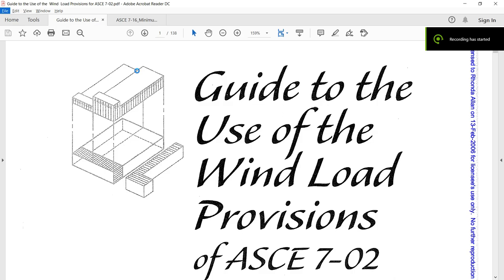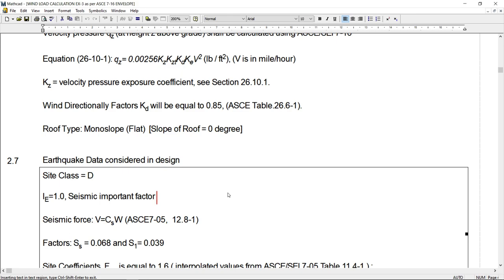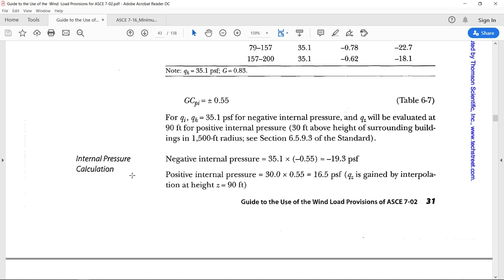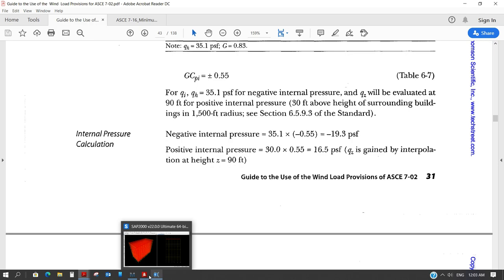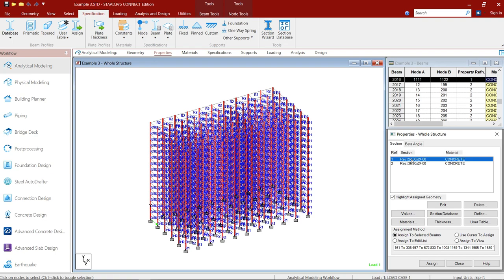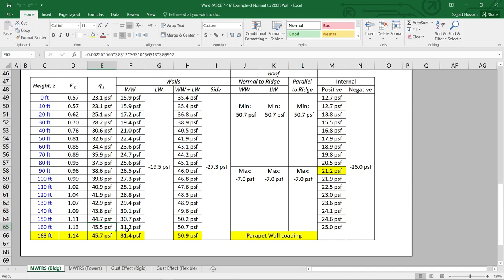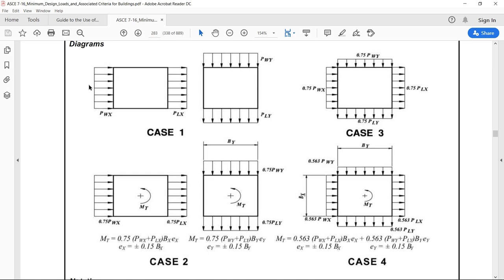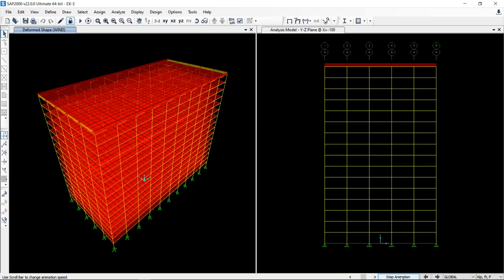Wind Load Calculation of an Office Building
Wind Load Calculation of an Office Building in Houston TX.